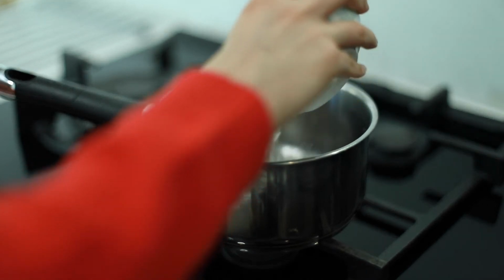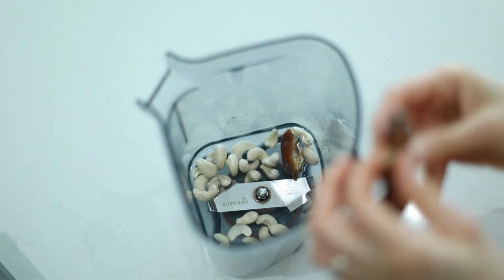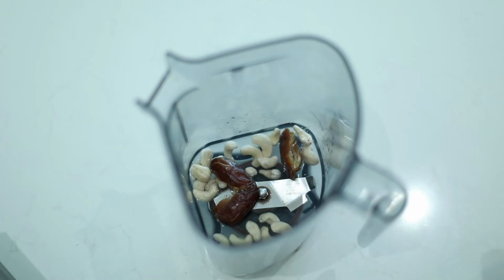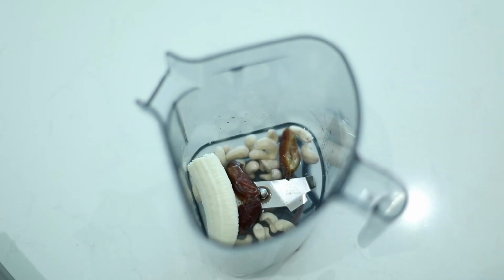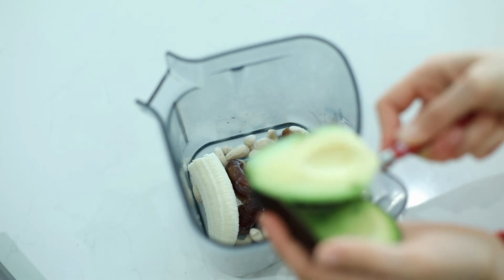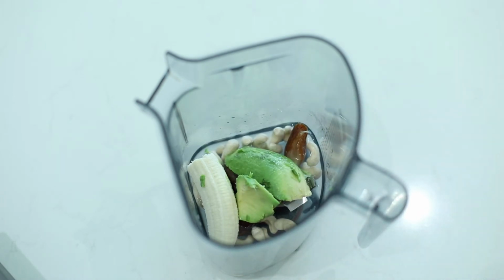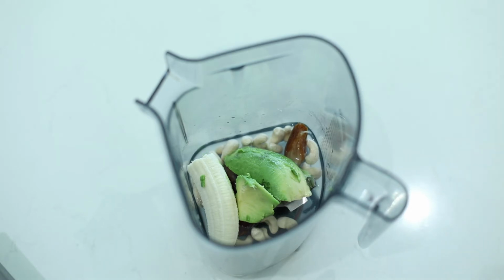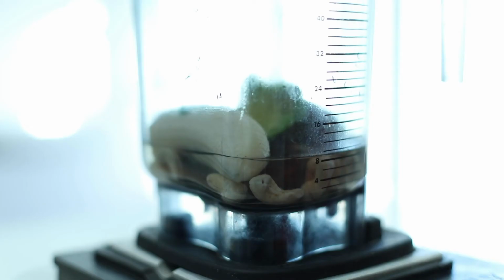Healthy Holiday Drinks! Easy Recipe (Vegan)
I've got a delicious HOLIDAY DRINK that will keep your hormones happy this festive season! It's my famous Nut-Nog, which is completely vegan and has NO refined sugar!